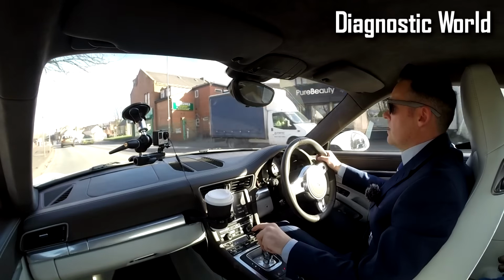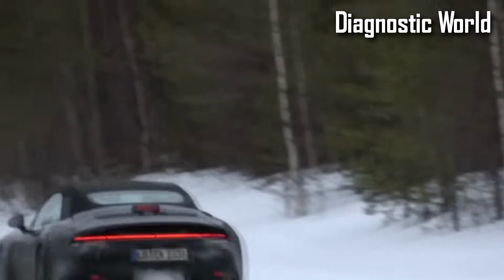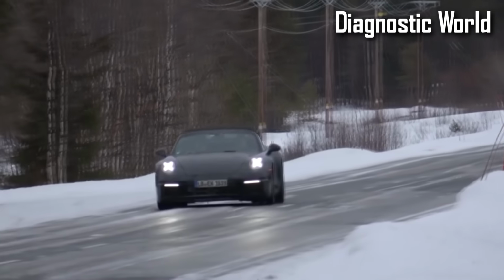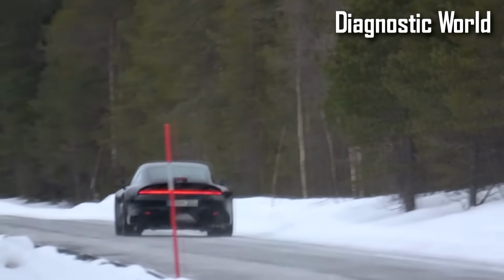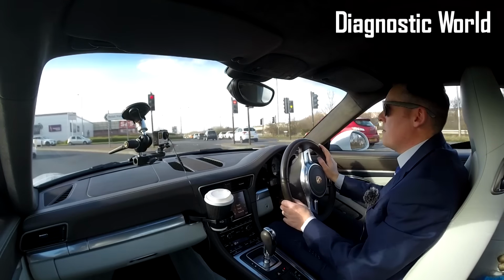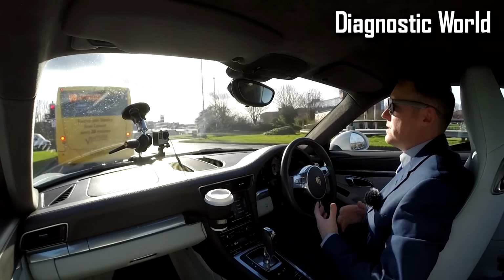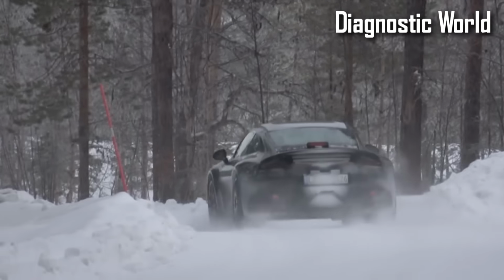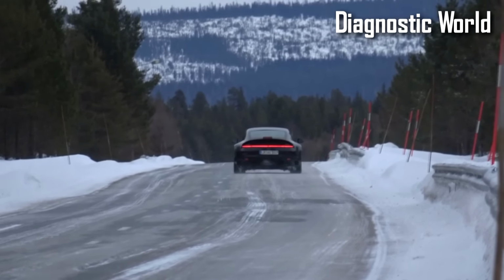Porsche 992 Initial Thoughts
Porsche Vlog 13. So the next generation Porsche 911 is edging closer, and I am as excited as a kid on Christmas Eve. Lets do this.